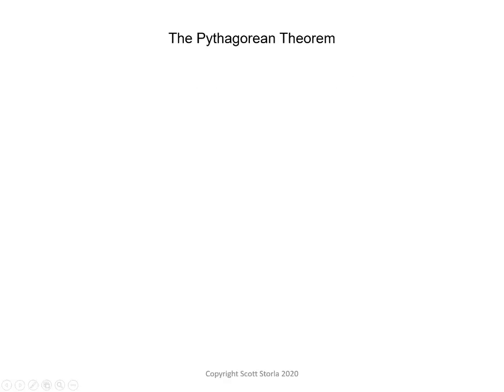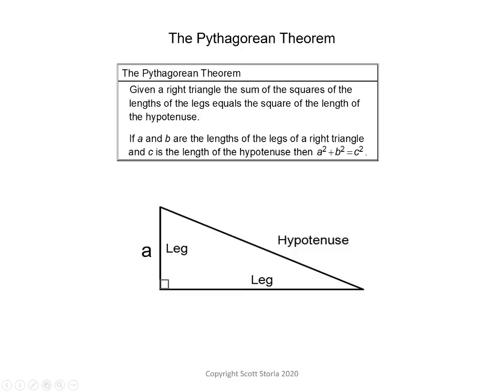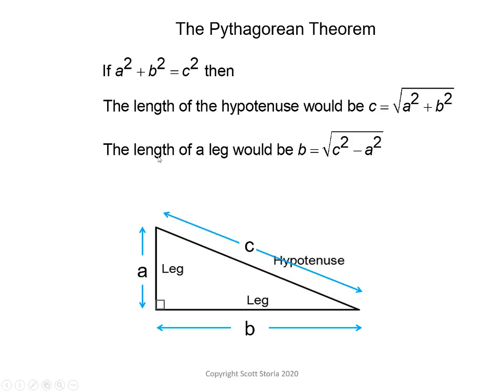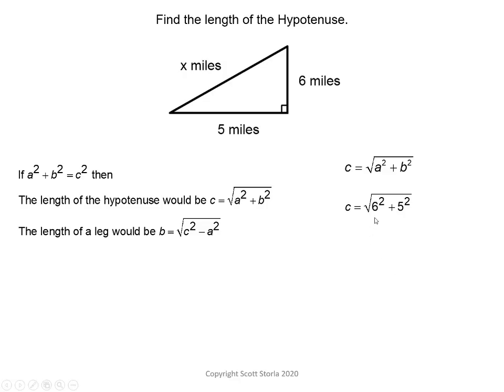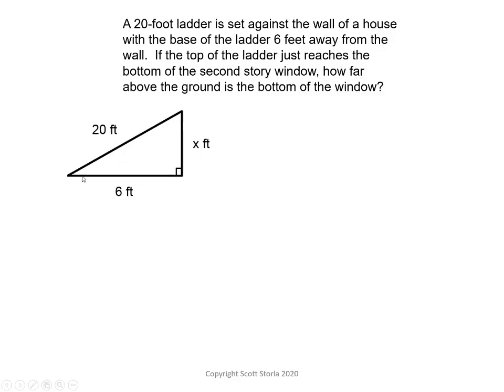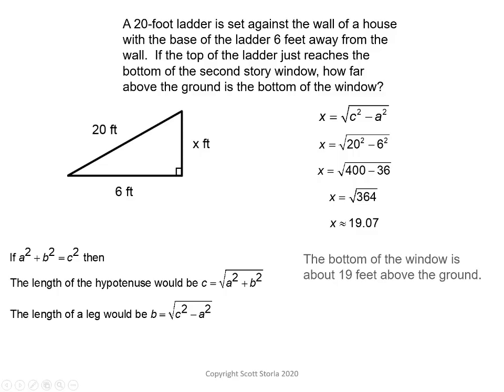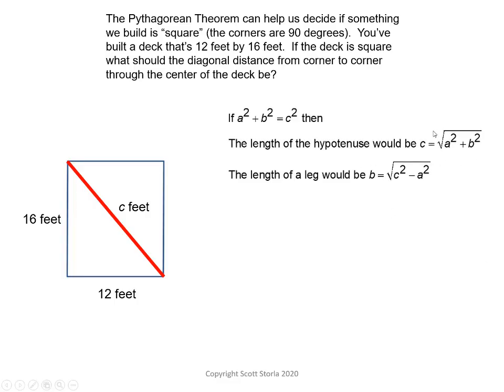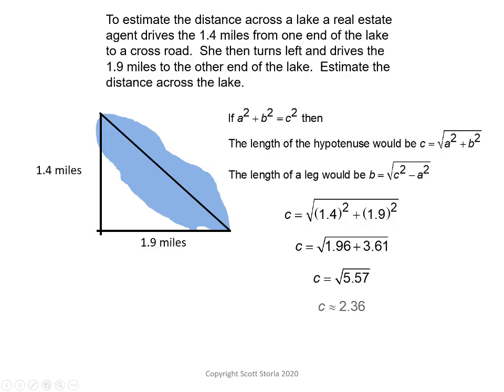Applying the Pythagorean Theorem